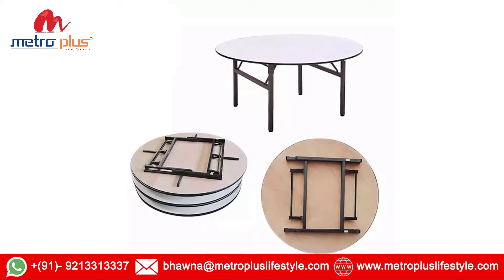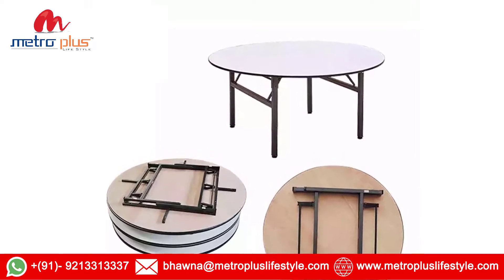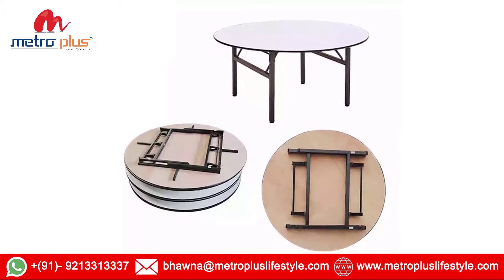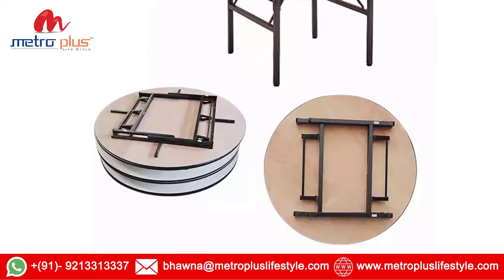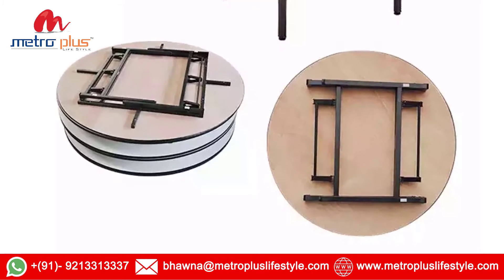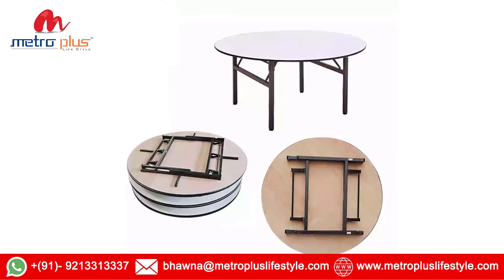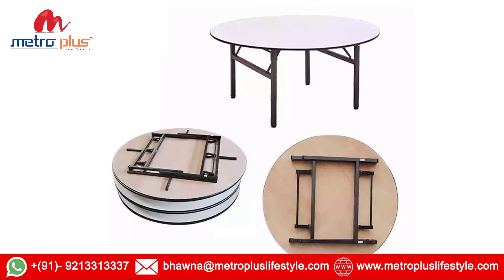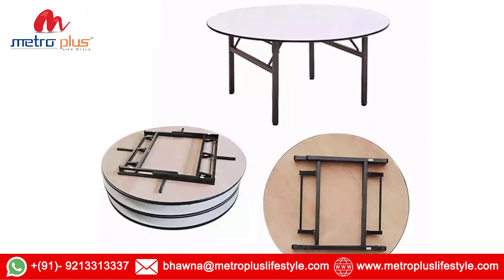Buy Banquet Folding Table Round, Perfect Finish, High Durable with 2 Years Onsite Warranty.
Get the Hight Quality Guaranteed Banquet Folding Table Round with perfect Finish By Metro Plus Life Style. The banquet table is made up of 32mm CRCA 1.6mm thick (16 SWG) frame duly powder coated with a 7 tank phosphating process. the mechanism is soundless folding with twin springs for easy movement. The top shall be made up of 19mm MR plywood, with Moulton cloth on the top. Duly fixed with 2mm thick& 19mm wide anodized aluminium protective bedding, you can also get it customized, standard size -4'dia with 30" ht.

Address - Showroom 1 : 9/50, 1st Floor , Industrial Area , Kirti Nagar , New Delhi - 110015 , (Opp:- Railway Reservation Center).
Showroom 2: - 10/65, 2nd Floor , Industrial Area , Kirti Nagar , New Delhi - 110015 , (Lane Opp:- S.D. Public School).
Showroom 3: - : The Courtyard, B 118, Mansarovar Garden, New Delhi - 15 (Opp Kirti Nagar Police Station).